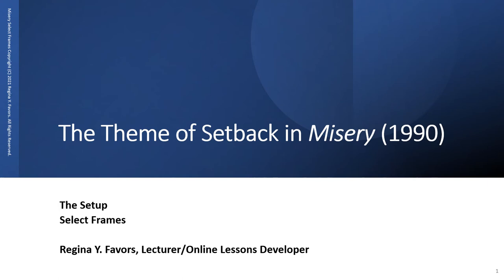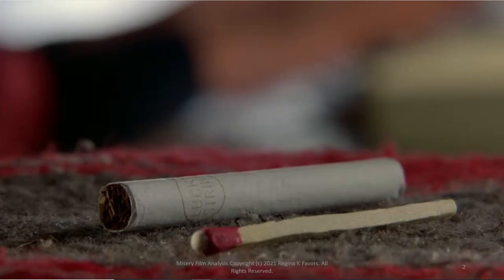Misery (1990): The Setup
This audio lecture explores the setup of the film, from Paul Sheldon’s time in the cabin to him finishing the new book without adding a title. The setup comes right before Paul leaves the cabin and drives on the snowy road. These are select frames of the original full film analysis, which is available on the YouTube Channel Favors Film Analysis.

Overcoming Setback: Five Keys for Entering & Exiting Correction will be available during the summer.

Facebook: Regina Y. Favors

Regina Y. Favors Channel
Favors Film Analysis Channel
Favors English Lectures Channel

The accompanying website and curriculum for Favors Film Analysis is in development. This film analysis is also part of the Overcoming Setback series found under Regina Y. Favors Channel on YouTube.